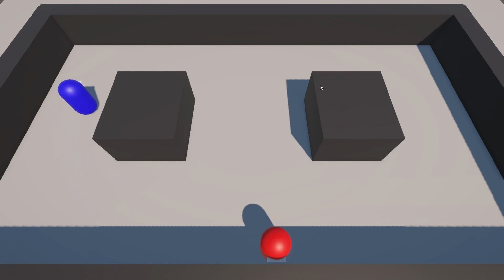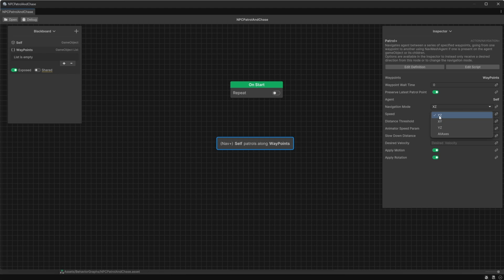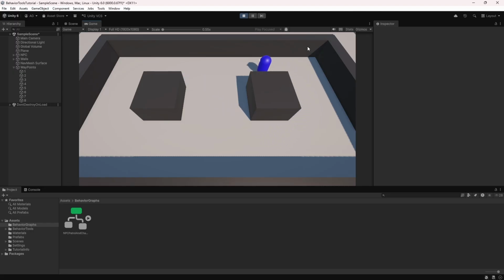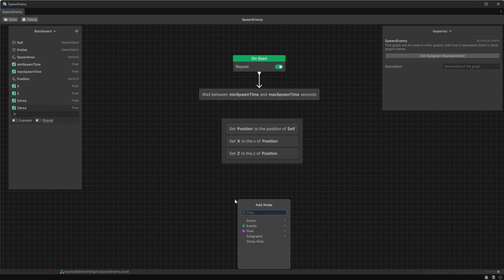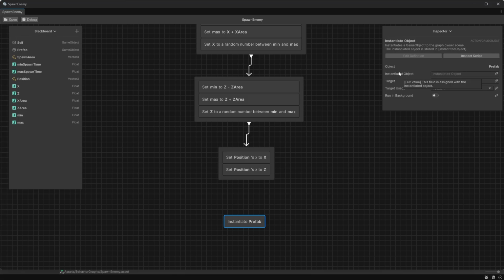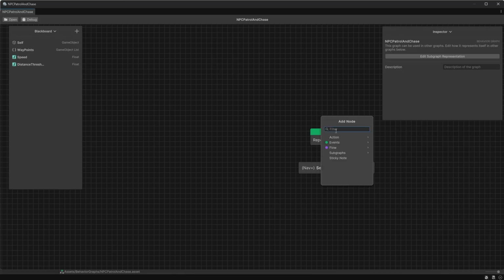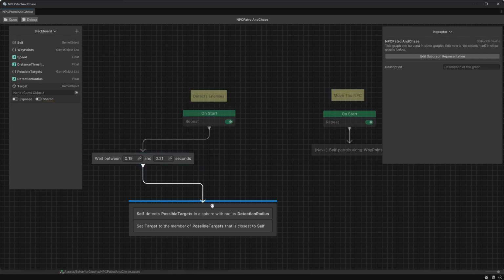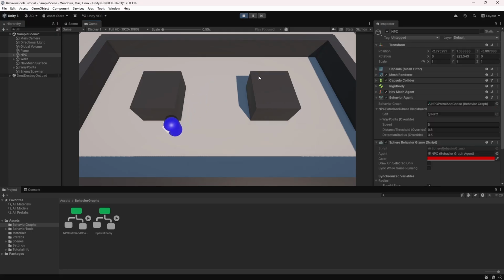How To Visually Build NPC AI (Behavior Tools For Unity Tutorial)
A complete walk through on how to install and easily create NPC behavior trees using Behavior Tools For Unity.

This tutorial covers how to build a simple NPC that patrols around a scene, chasing after and destroying any enemies along it's path.

We use behavior graph system along with nodes from Behavior Tools For Unity to create both the NPC logic itself and a spawner for the enemies without writing a single line of code.

And finally we use Behavior Gizmos to visualize and automatically update values in the blackboard of both behavior graphs. Showing the sphere the NPC detects enemies in, and the area in which enemies are allowed to spawn.

Chapters
0:00 Introduction
0:18 Installation
1:10 Scene Overview
1:35 Patrol Behavior
8:38 Spawning Enemies
17:15 Behavior Gizmo: Visualizing and Setting the Spawn Area
19:23 Detecting, Chasing, and Destroying Enemies
26:15 Behavior Gizmo: Detection Radius
27:26 Outro